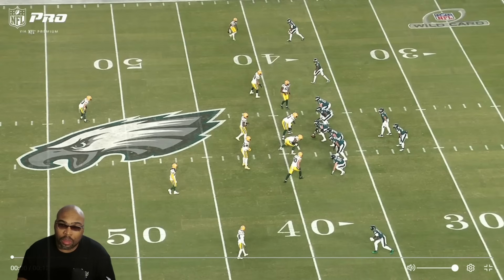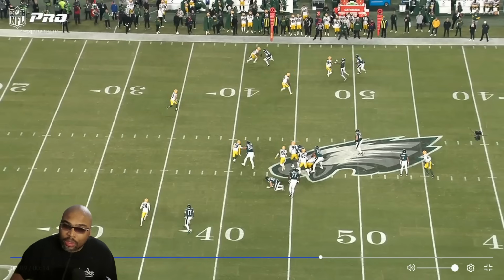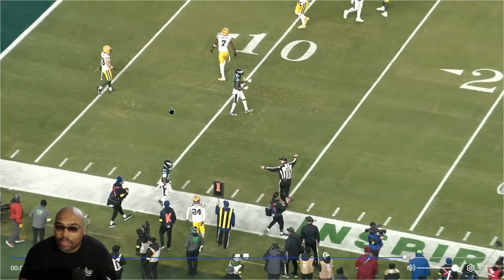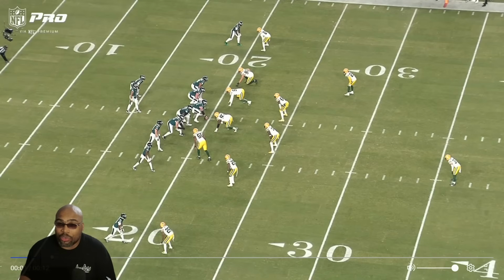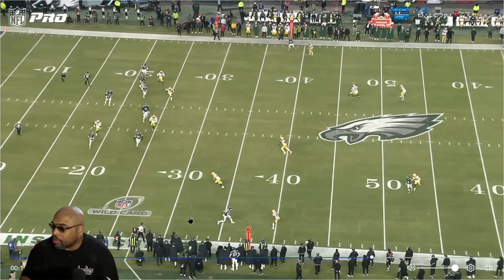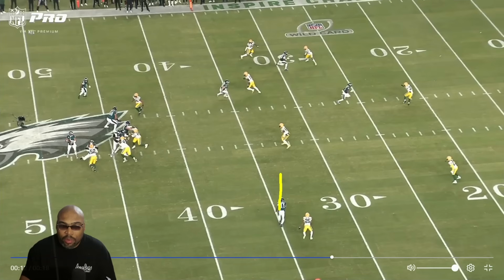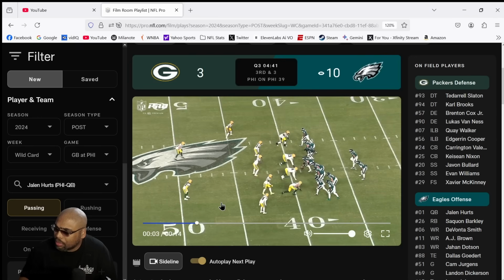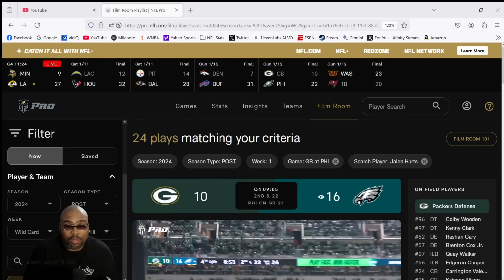The SHOCKING Truth About Jalen Hurts: FILM STUDY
Was Jalen Hurts rusty vs the Green Bay Packers or was it something else?  Film study shows he missed a few but more importantly, Green Bay sniffed out a few of our plays!

Any use of clips, articles from ESPN, FS1, the NFL and/or other YouTube channels in this video, were done so as analysis, criticism, commentary, news reporting, and teaching and compliant with YouTube’s copyright guidelines and United States Federal Law